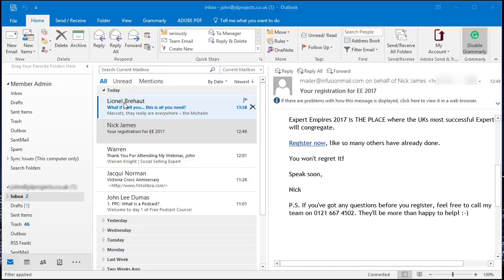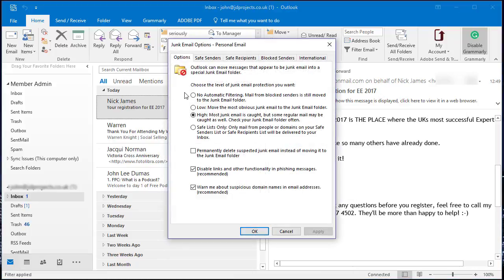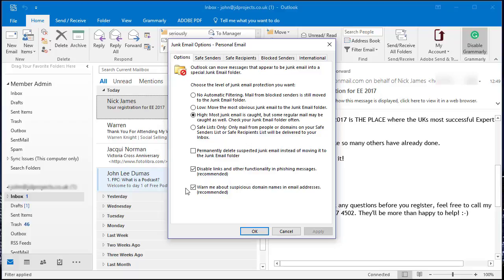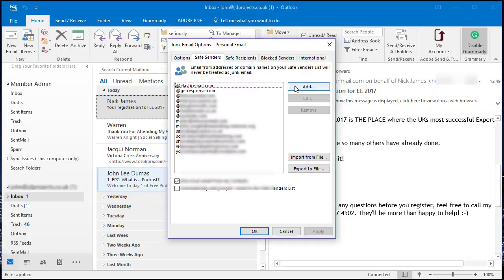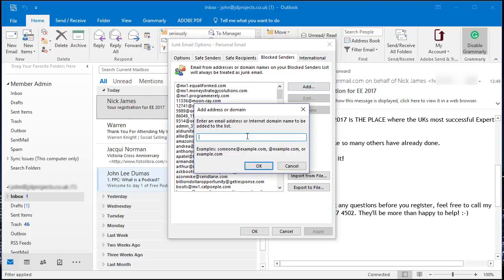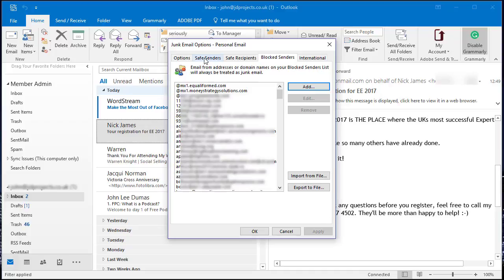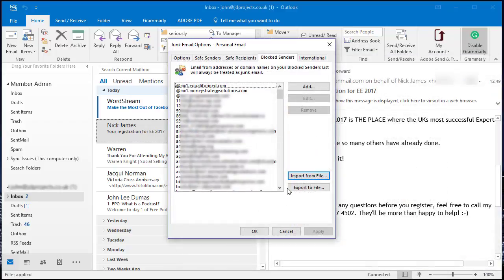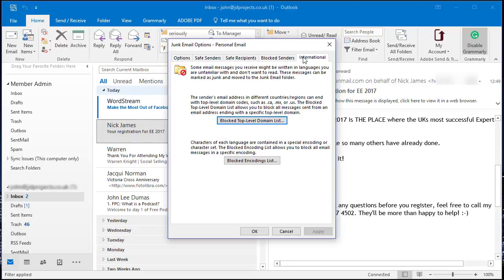Setting spam option s for outlook 365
Outlook 365 presentation. hiow to control spam and how the spam options work